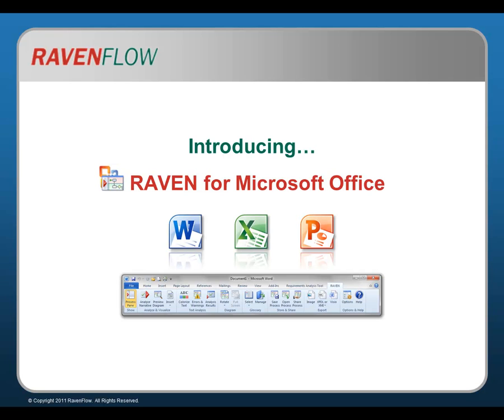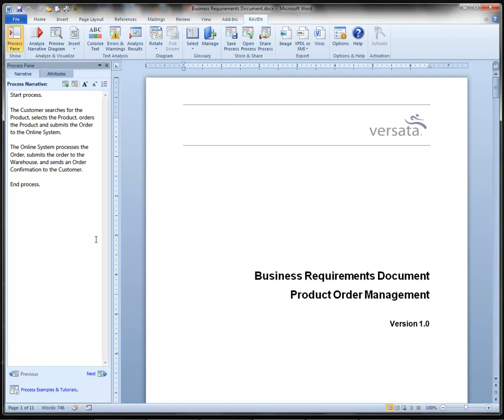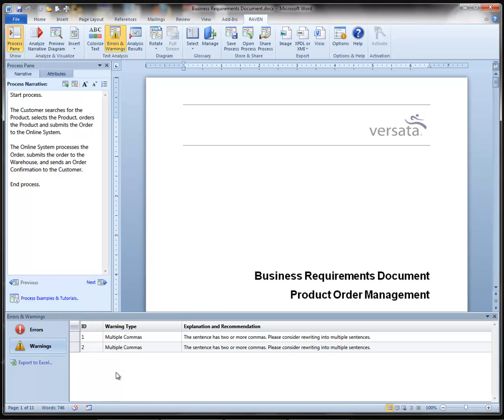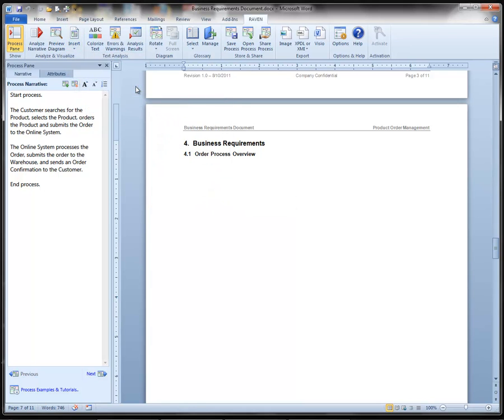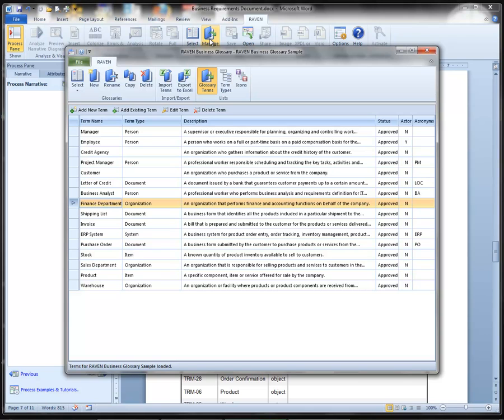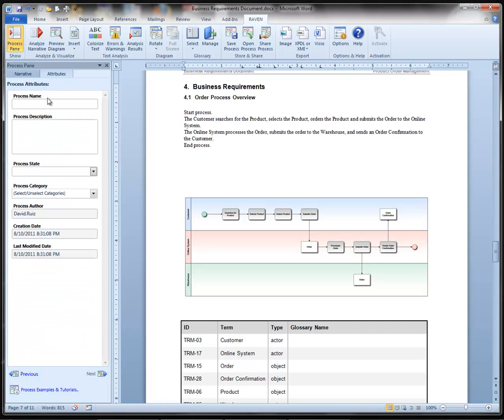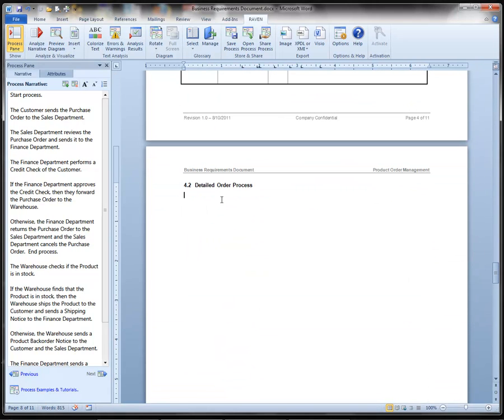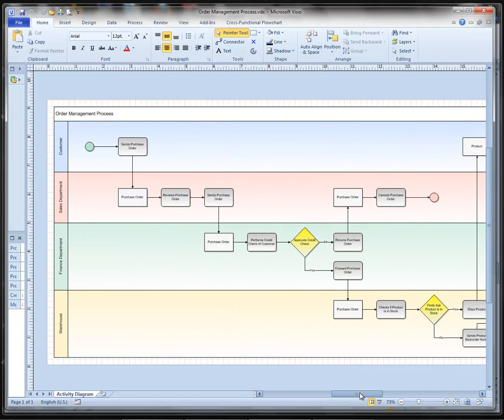RAVEN Office Demo